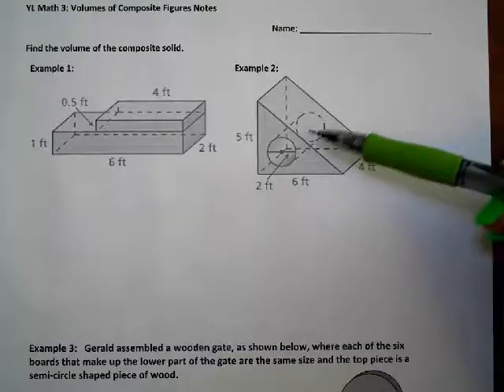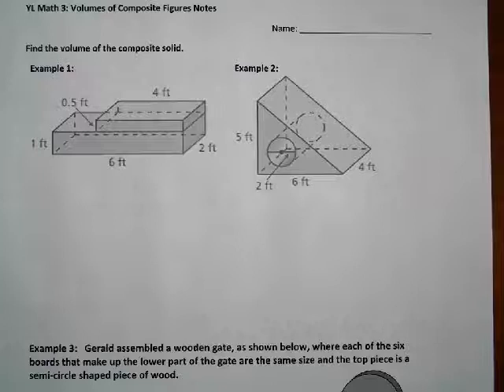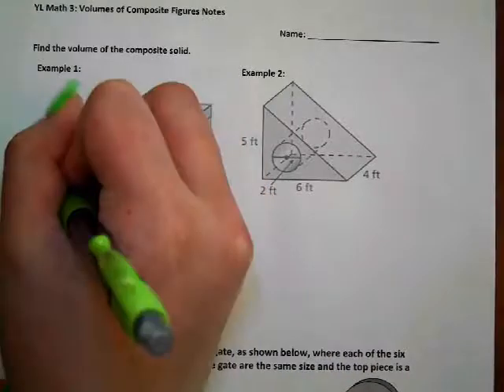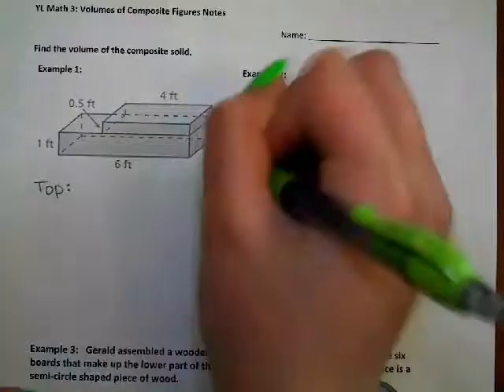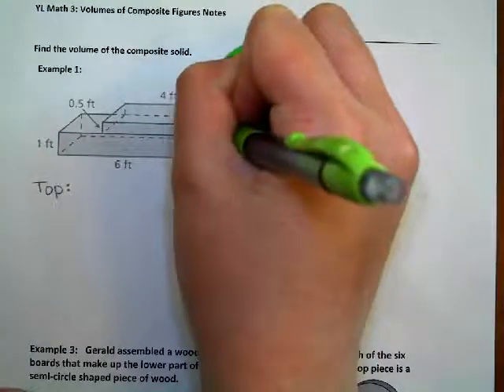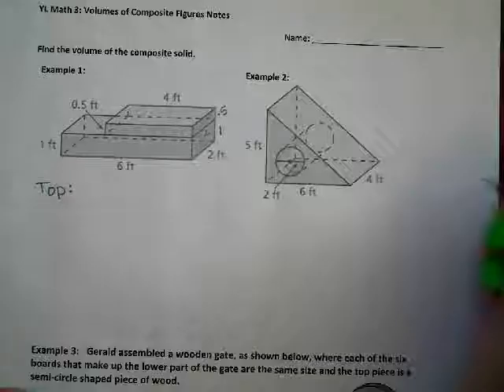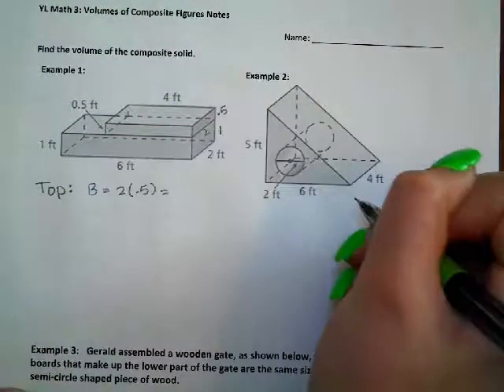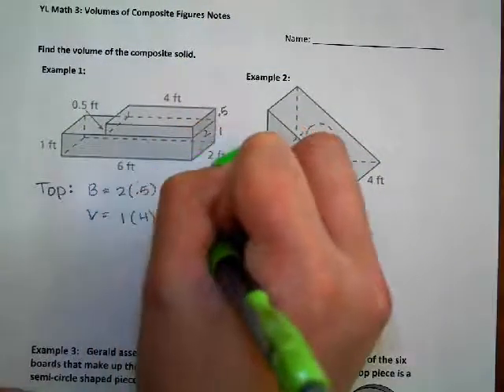Volume of Composite Figures